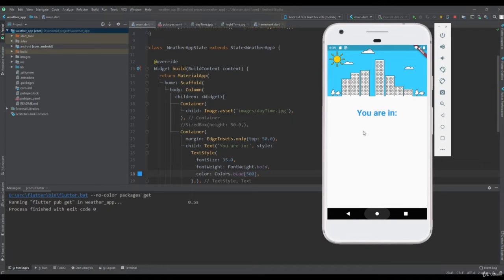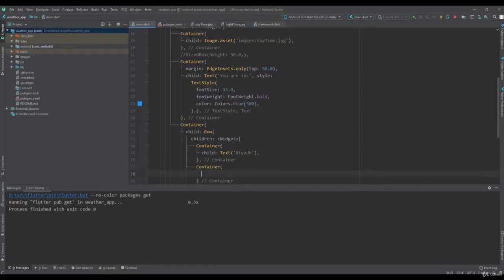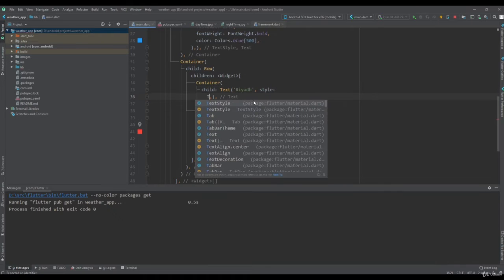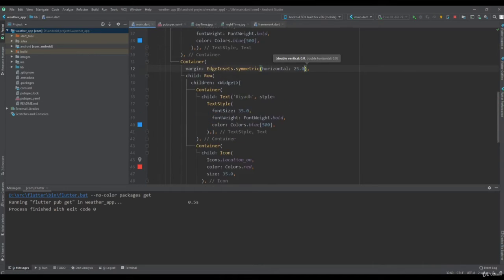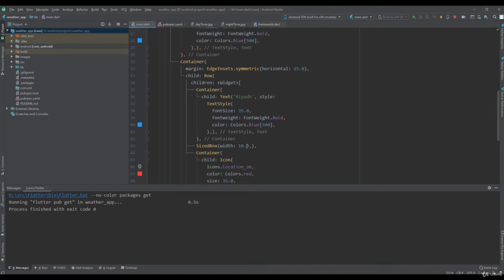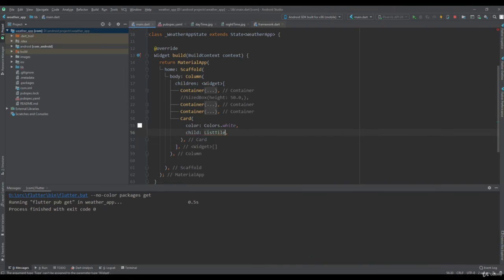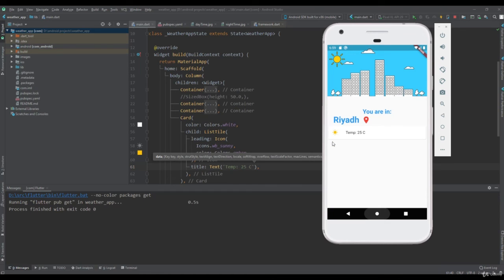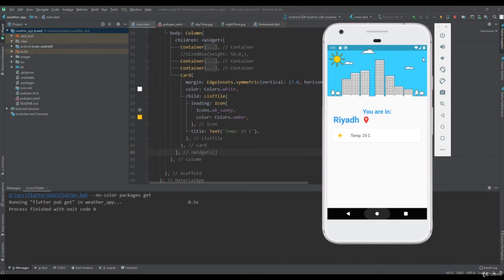Flutter Crash Course for Beginners 2021 - Build a Flutter App with Google's Flutter & Dart- LEC #05